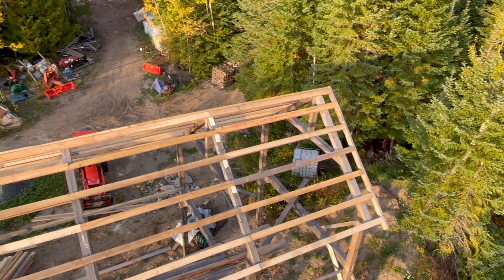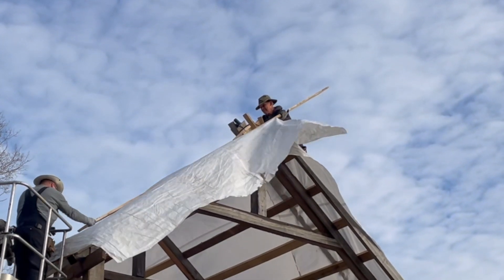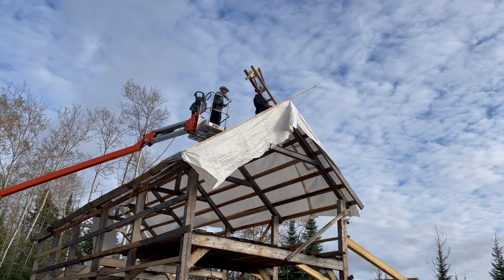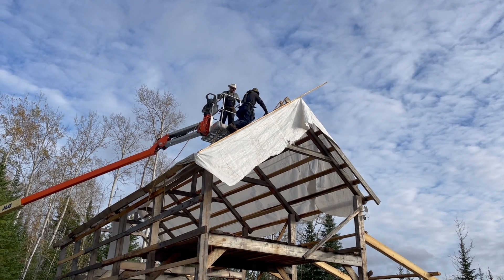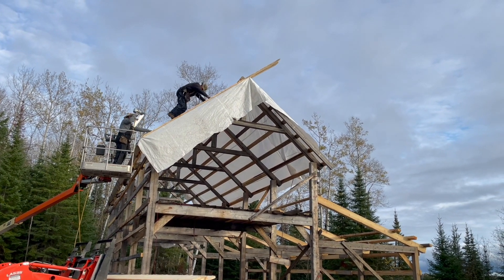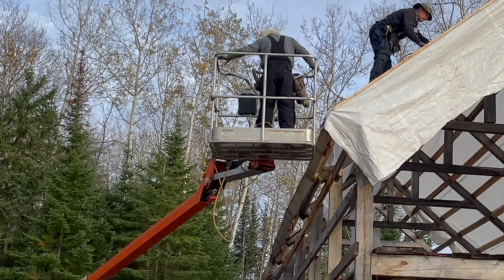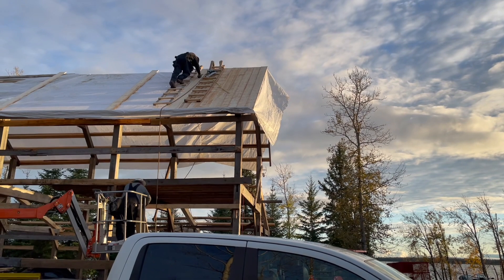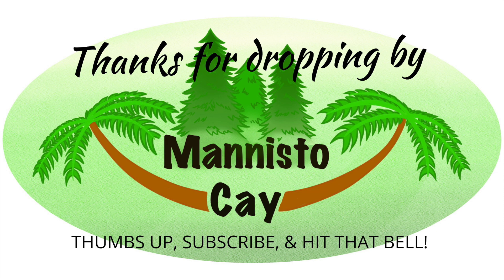Pole barn Roof with 50' Man lift. Vapour barrier and sheeting.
Join us on the roof as we tackle the next phase of our pole_barn construction! Watch as we carefully install the house wrap and sheathing to create a weatherproof barrier.

Hey folks welcome back to the Cay last episode you saw us put these purlins up on the barn with the towable 50’ man-lift.  we’ve got the man lift back again from Thunder Bay and now we’re gonna be putting up the sheeting.  we’re have some vapour barrier or house wrap to put up on the roof first and then we’re gonna put some 1” sheeting on. It’s all been cut on the woodland mills hm122. We literally have the lift for less than 48 hours, can we get it done?  Stick around let’s find out.

Thunder Bay Kubota, tell them Mark sent you:
@er/kubota-thunder-bay

Https:/ CreativeCommons.org/licenses/by/4.0/